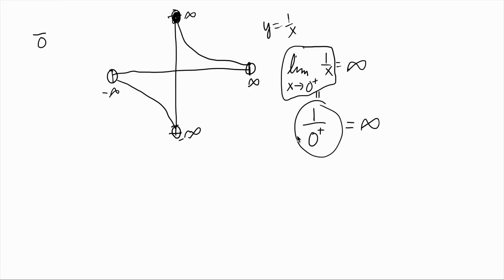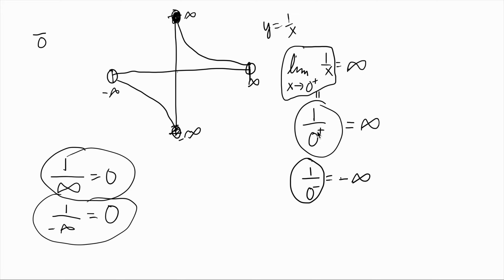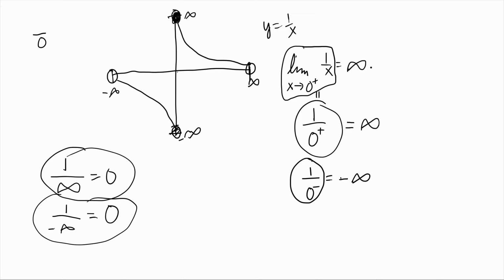Well Defined Division By 0 Plus and Infinity